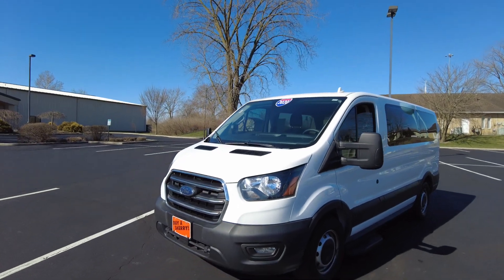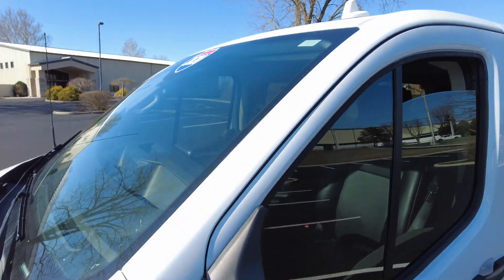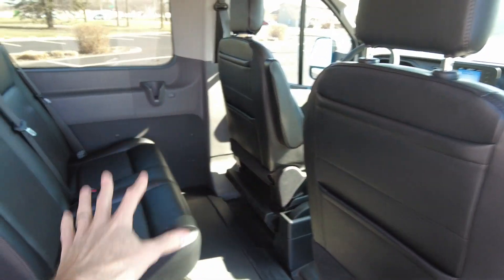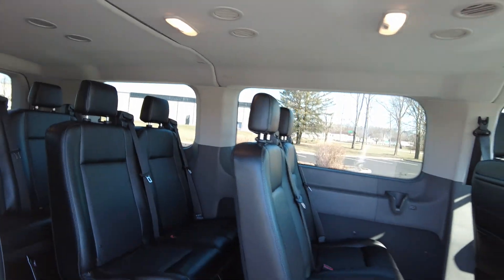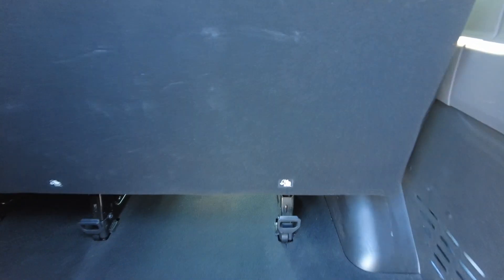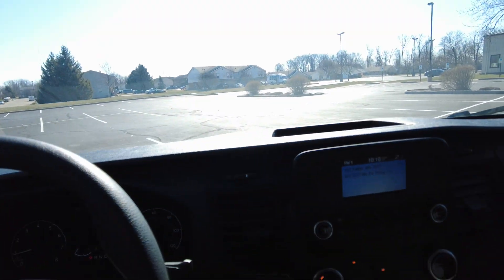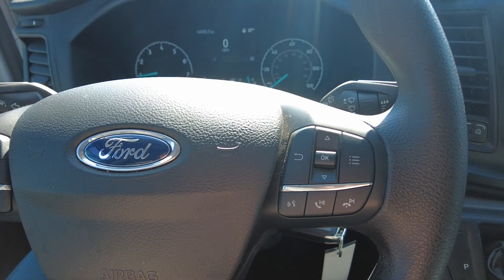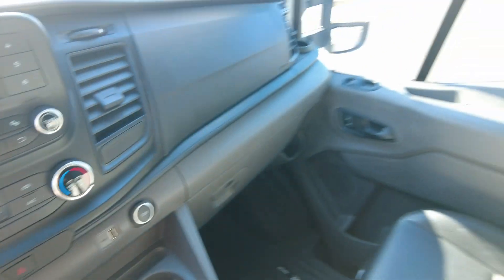10 Passenger Van! Hard to find - 2020 Ford Transit - Great School Transport Vehicle